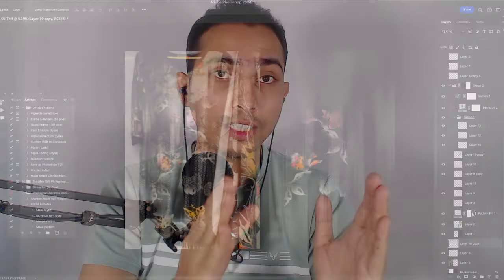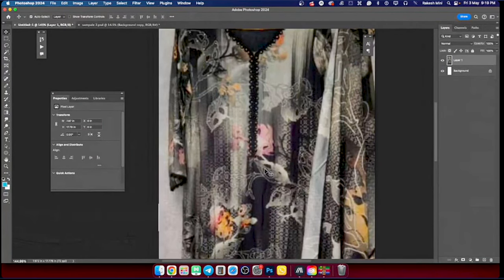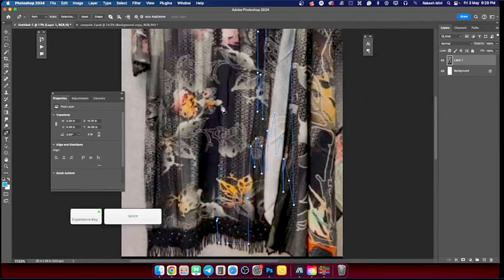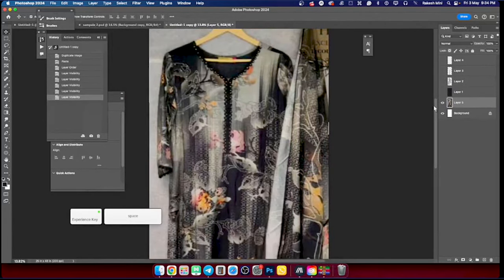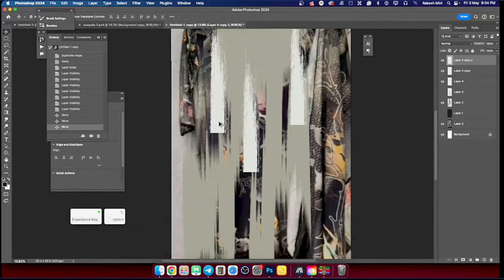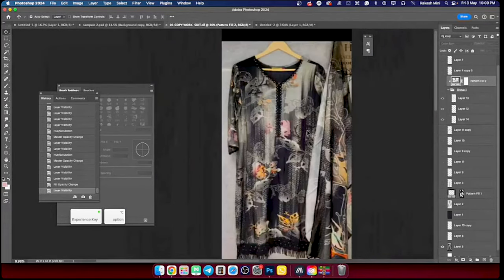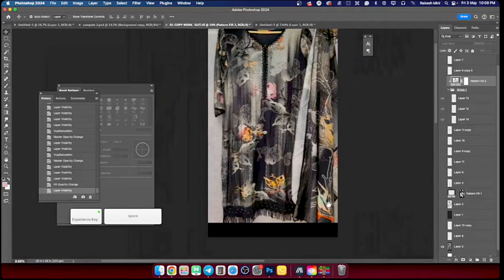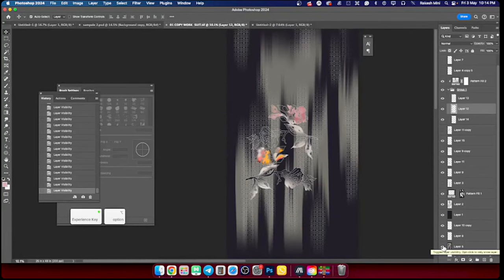Master The Art Of Textile Digital Print Designing With This Suit Copy Work Tutorial 2024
Textile Digital Print Designing tutorials. Basic and Advance level Tips & Trick In Adobe Photoshop For Enhancing Your Creativity AND Designing Skills to Add More Value On Your Designs.

FREE Telegram Group: Download Telegram Search ( Tanzitex Designers ) and JOIN